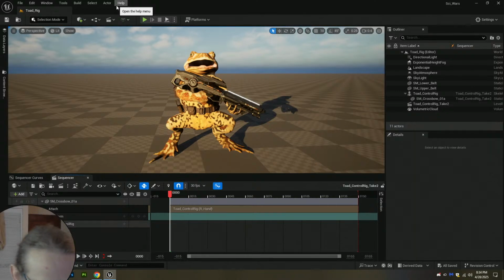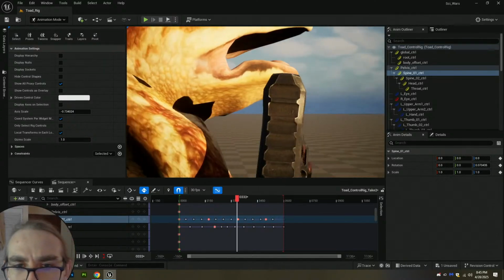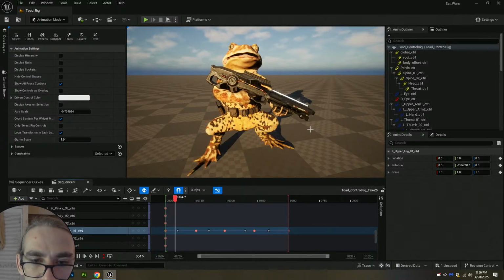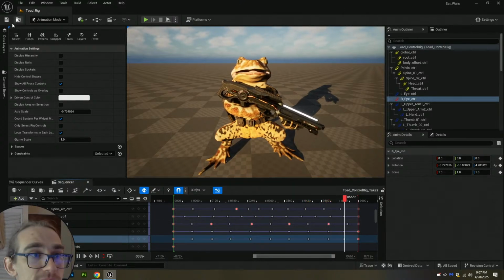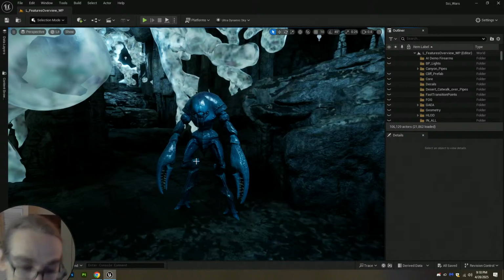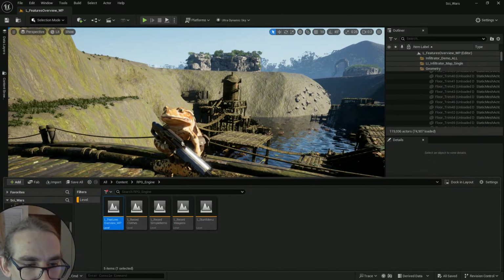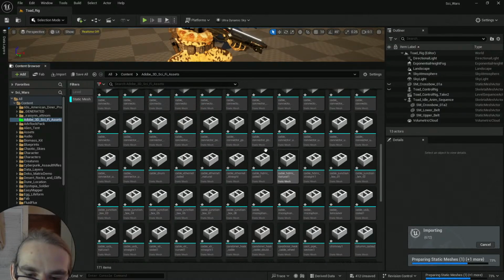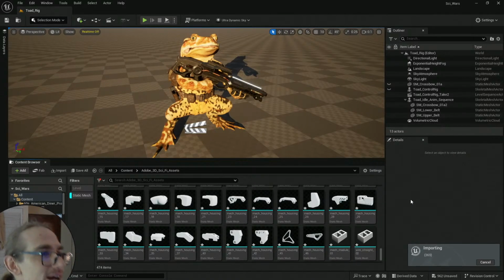Sci Fi Swamp (Toad Character) [Pt 69]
Making a Sci Fi desert and swamp environment in Unreal Engine 5